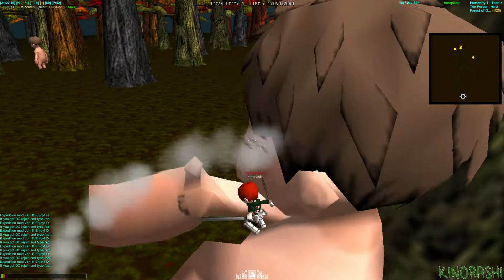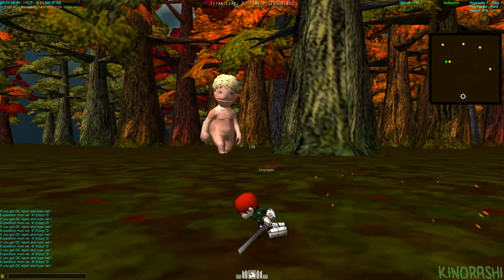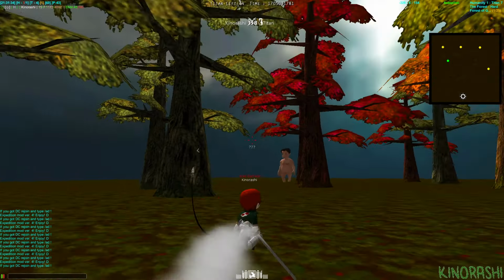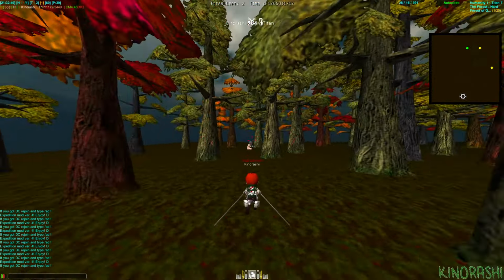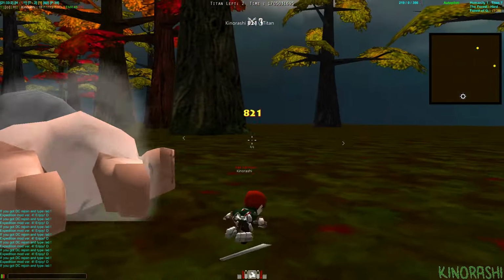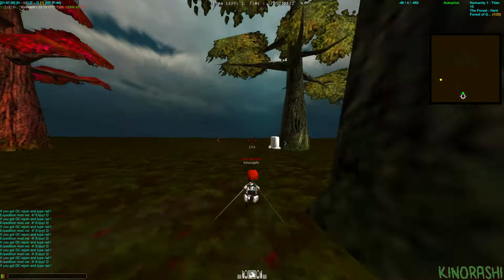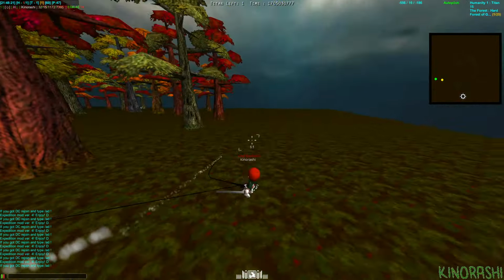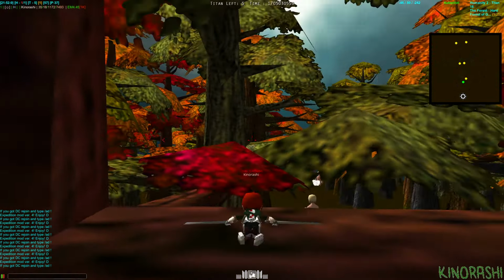AoTTG - ODM Gear Training - Part 1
Time to train for defending the last of humanity.  This is a tribute game to the anime Attack on Titan.  The anime was created by Hajime Isayama.  The game was originally created by Feng Lee and many others helped after that to continue building the game.